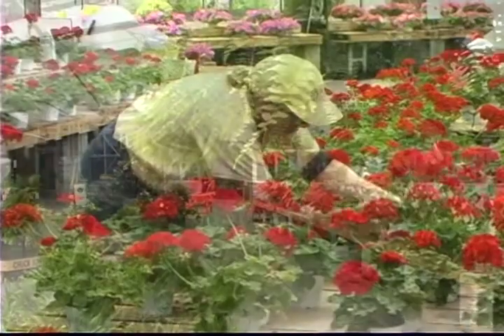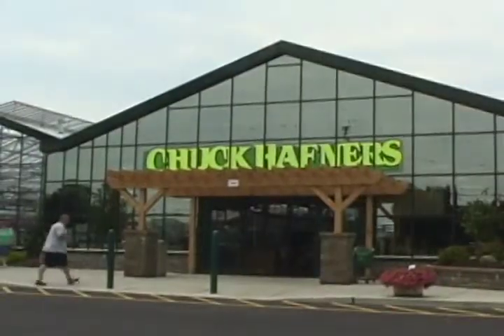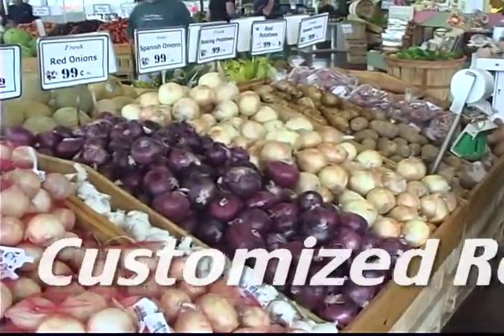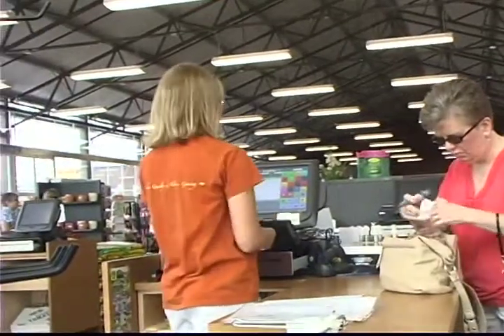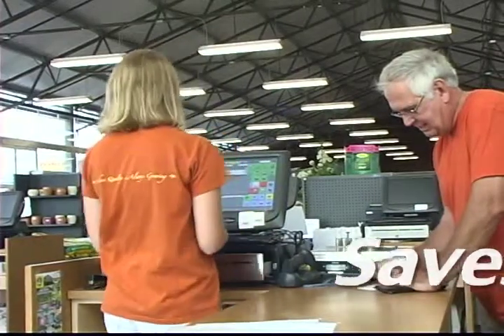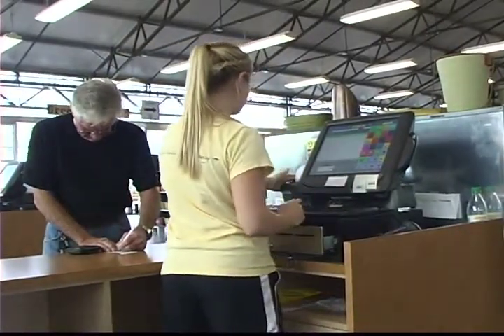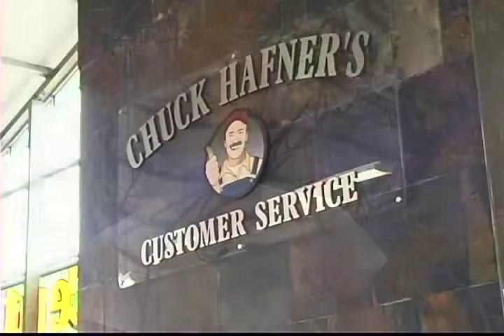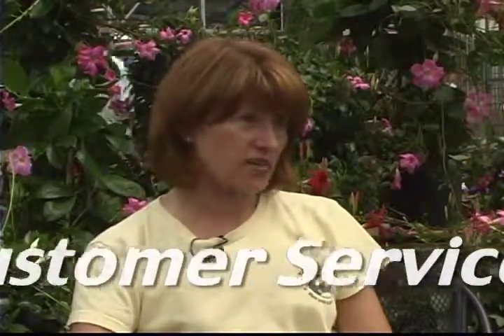DAMOMICS, CounterPoint and Chuck Hafners Family Farm Market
Customer testimonial for DAMOMICS from Linda Hafner of Chuck Hafner Famly Farm Market.   DAMOMICS sells and supports NCR Radiant CounterPoint software